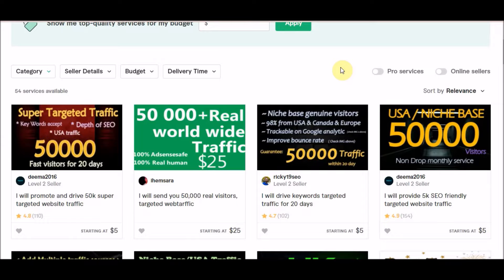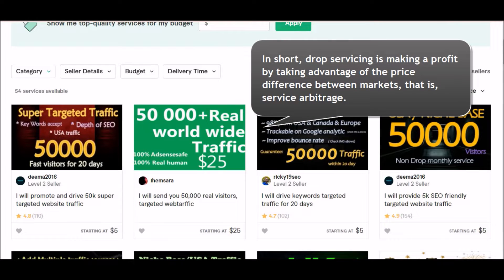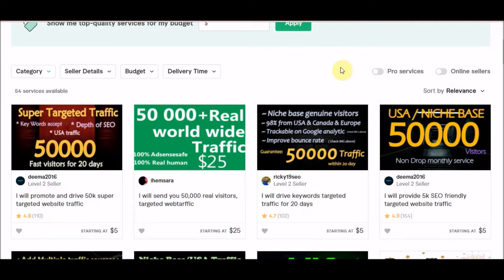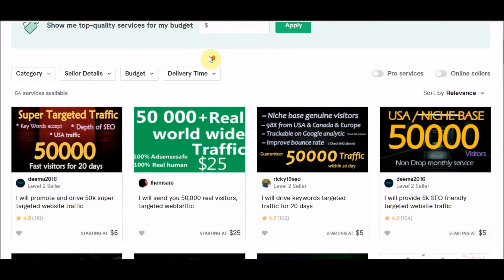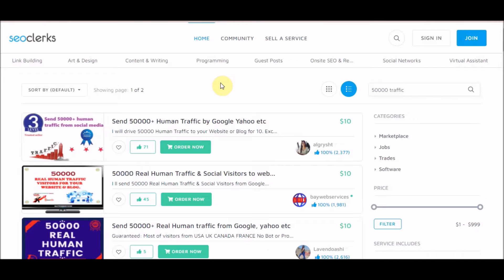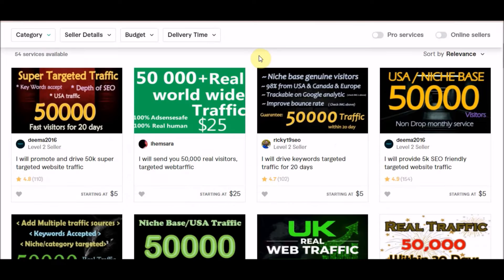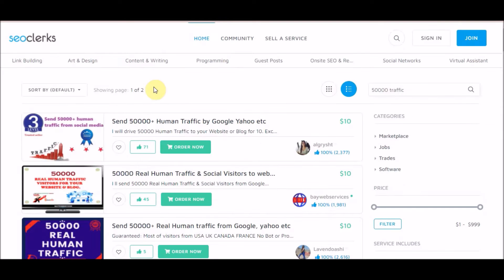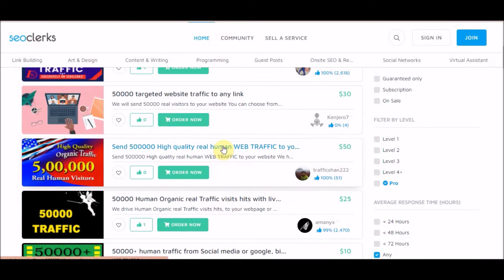What is Drop Servicing? How Does Drop Servicing Work? How To Make Money With Drop Servicing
In this video, I showed you how to do drop servicing and make money with it at home online.